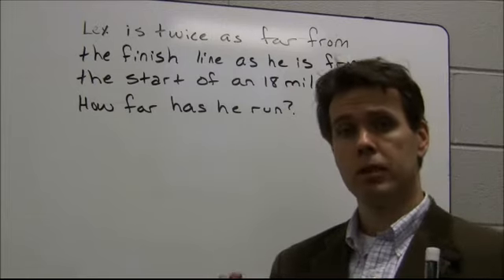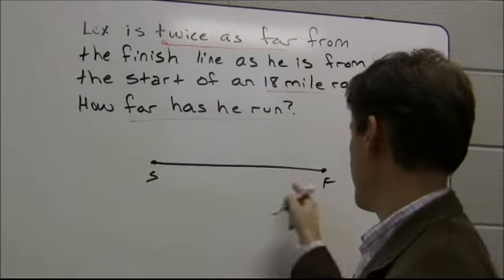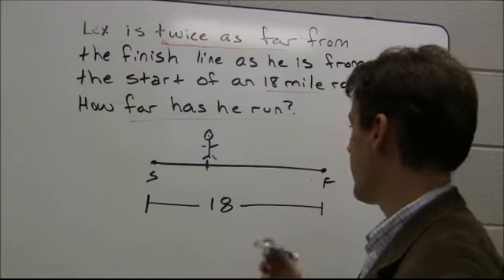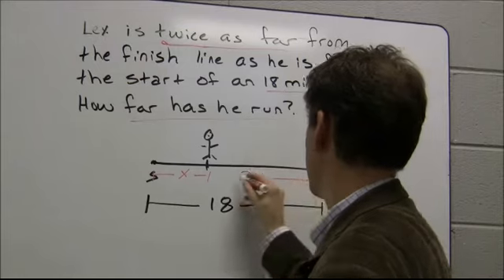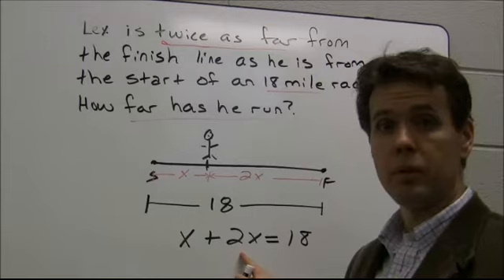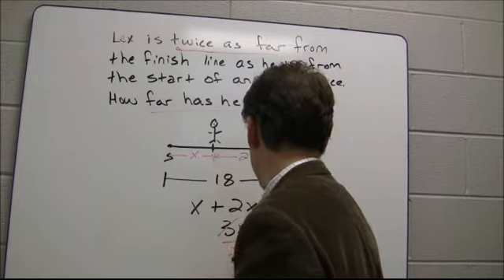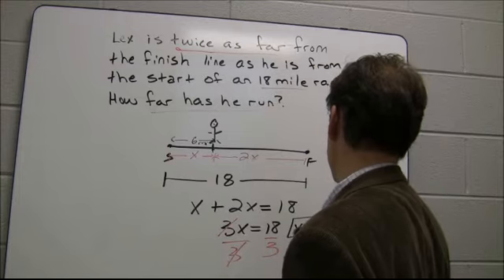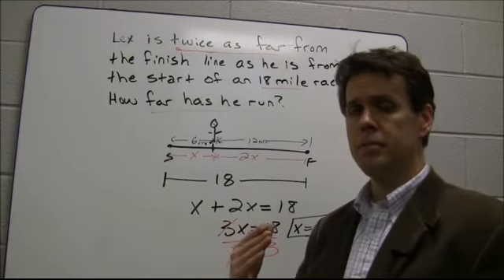2.5 Example 1